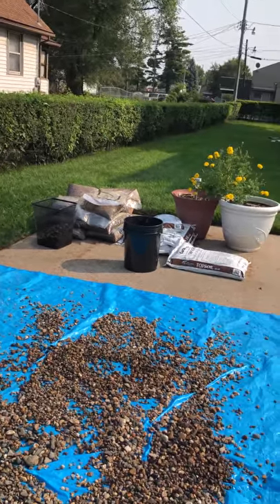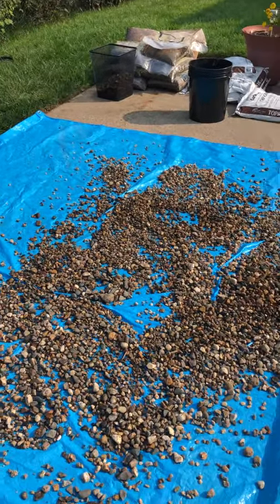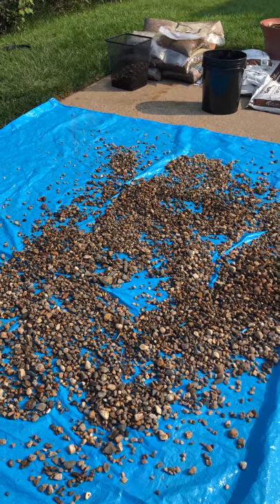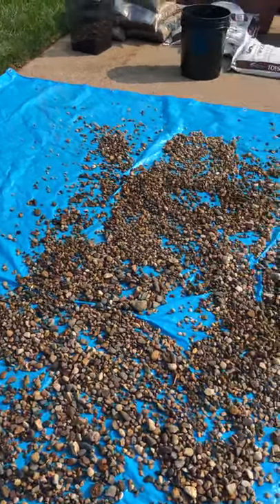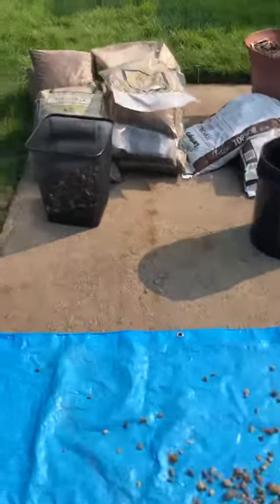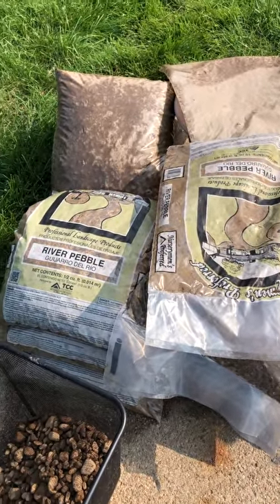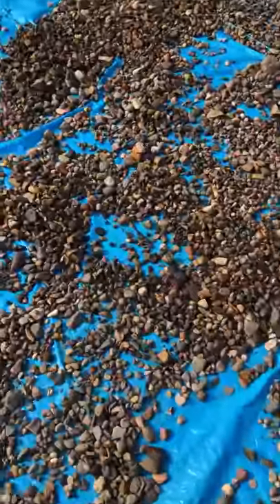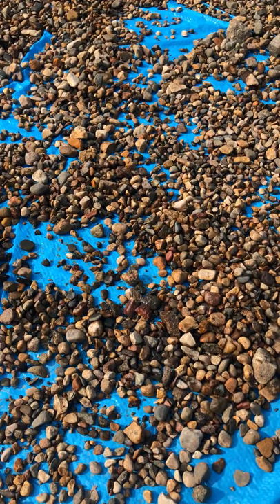She Shed EkoFlo Project phase I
Washing and drying river rock video 1 of 3. I didn't quite explain what my project is all about.

Earlier this summer, I embarked on a project to put up a shed that would store all my lawn and garden stuff including tools, mower, flower pots, etc., etc. Previously all this stuff was stored on my front porch which was not only unsightly but provided a safe haven for spiders. Ewe and yuck. So I build a base and erected a 4x8 resin Craftsman shed from Sears. Problem is, I wore down the grass going in and out of the shed. Now it's nothing but dirt and you can imagine, when it rains it's a muddy mess. I explored a lot of options and decided to use a product called Ekoflo, which is a permeable pebble binder. It's a liquid substance that when combined with pebbles can be used to create walkways, patios, driveways etc. My project is small; I'm just looking to create a small stoop in front of my shed to get rid of the mud while creating an nice aesthetic look as well. I've found a few videos out there on using this product but decided to document my process and hopefully help others who may be thinking about tackling a project of their own using echo flow. Phase 1 involves cleaning and drying the river rock prior to mixing it with the product. There are three short videos in this series. I'll document other steps in this project as I do them. My channel is brand new, so check back periodically for updates to this and other projects as I take them on.

 Your feedback is welcome, provided it's relevant and respectful. Take care and welcome to She Gardens by the Yard.